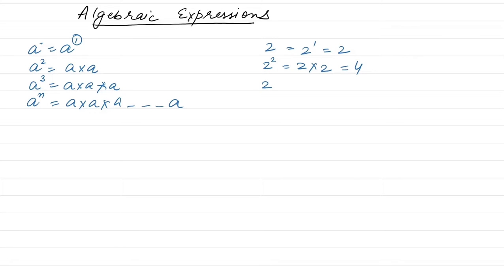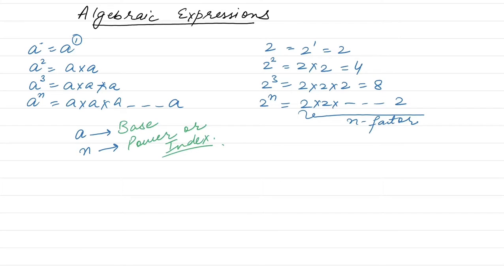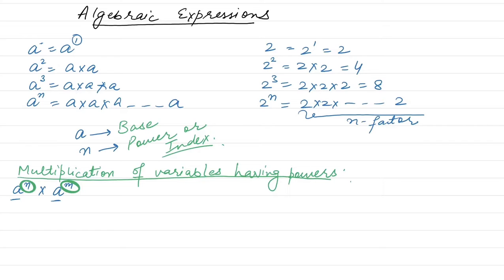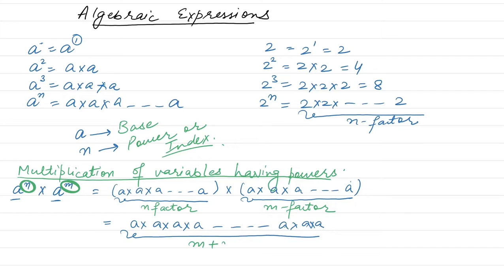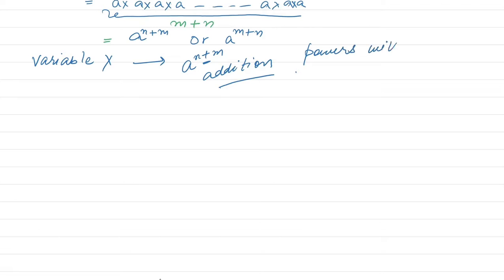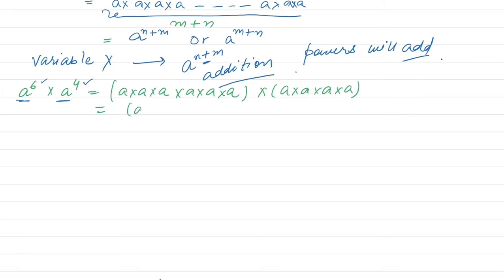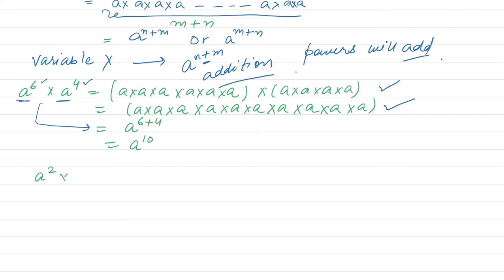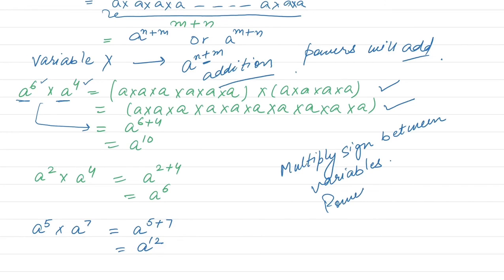Algebraic Expressions with Multiplication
This video explains the way to solve the algebraic expressions which have the powers or index on the variables. This video contains the derivation to solve the formula of how we can find the value of the variables having their power on them. This video also explains how we can find the values of the expressions which are in multiplication form and having powers on them. Moreover, this video also solves few questions related to algebraic expressions with multiplication.